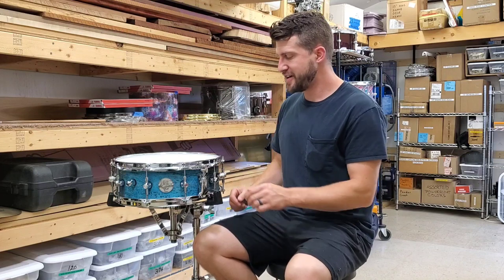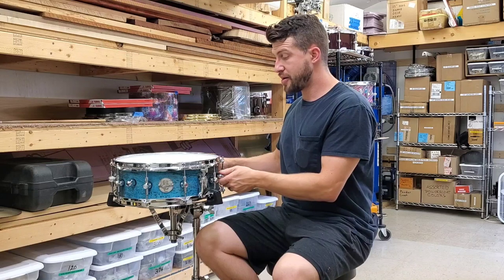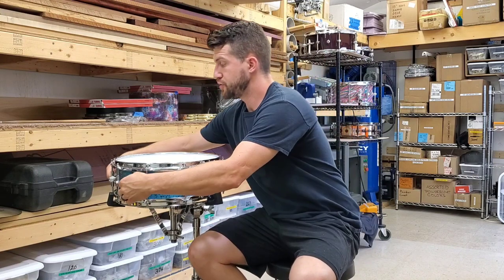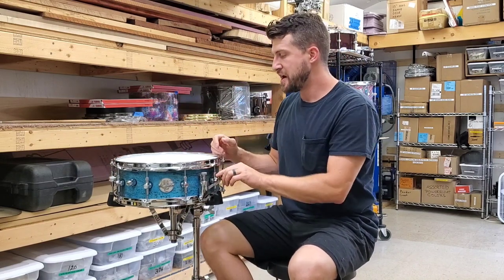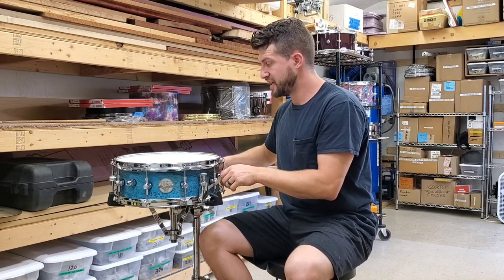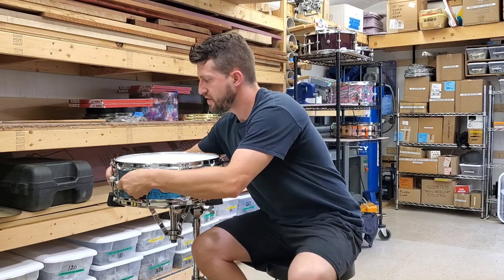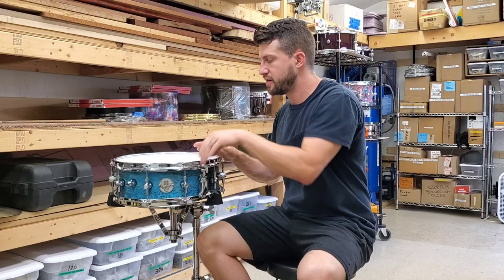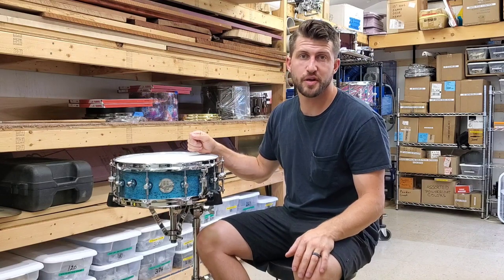I built the most versatile drum ever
You'll have to forgive me I am trying out the standard YouTube "mold" for better engagement. A cheese ball thumbnail, and title that makes you vaguely curious😅

Anyways, this drum is really cool nonetheless. It features a handcrafted copper shell with four internal tone control mechanisms. I wasn't sure if that many internal tone controls would be necessary, or even productive, but it turns out that they're not redundant and all four of them definitely have a hand in shaping a different sound from the drum.

The cool thing is that this internal dampening system can be put on almost any drum that we built at HHG. This one happened to be a 14x5 copper shell, but we could do the same thing with a 14x8 maple- or anything else you can dream up

So if you're looking for a drum that can really become a versatile weapon in your arsenal, I think this may be the one for you.